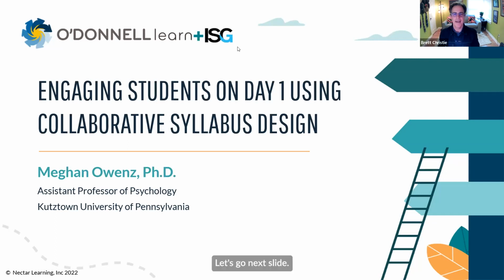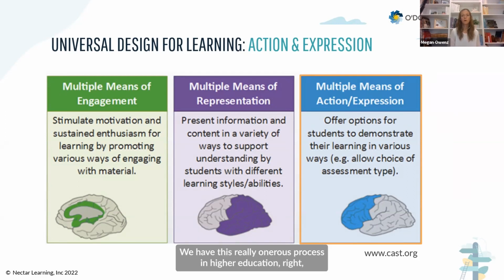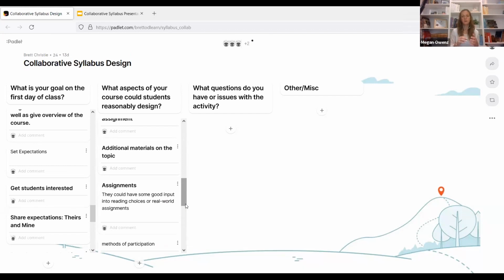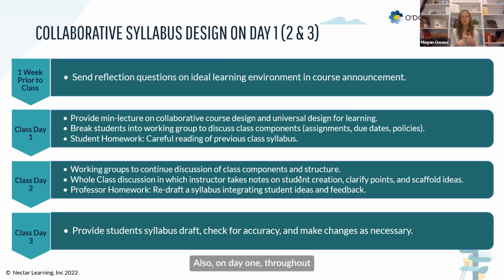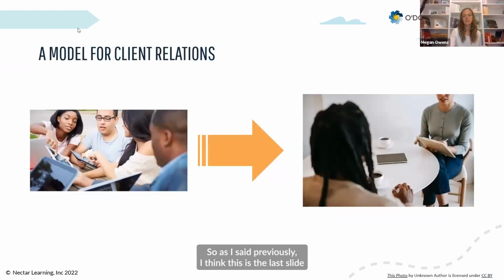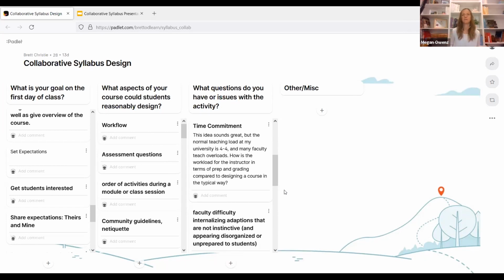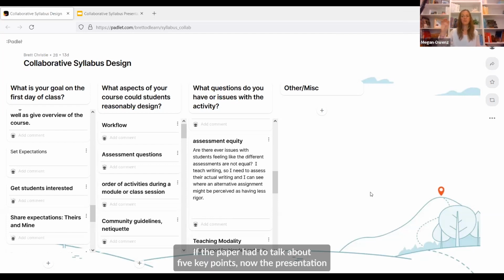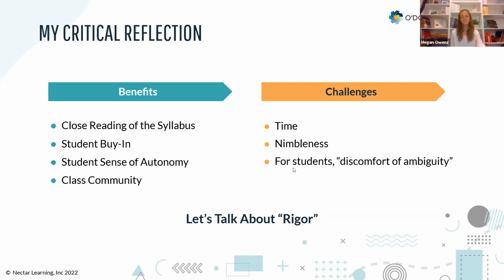Engaging Students From Day 1 Through Collaborative Syllabus Design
Wondering how to kick-off your course with a sense of community, student agency, and ownership? This session will feature Dr. Meghan Owenz (Kutztown University of Pennsylvania) and how she engages students at the outset in a collaborative syllabus design activity. Students become engaged and motivated through a process that minimizes the faculty-student power gap and encourages them to play an active role in how they would like to learn and demonstrate their resulting skills and knowledge.